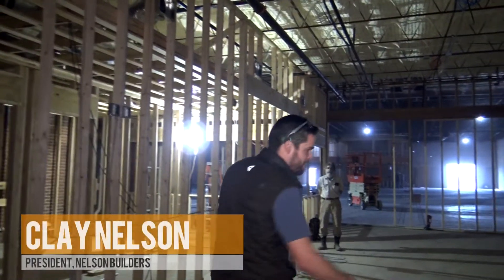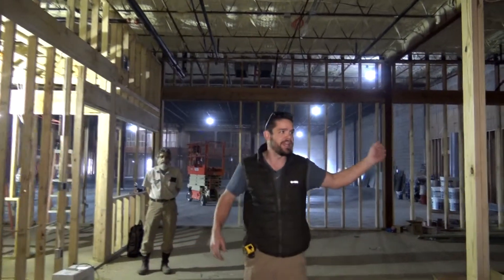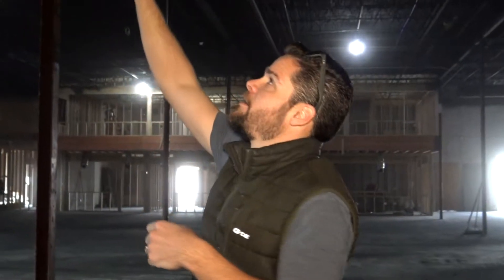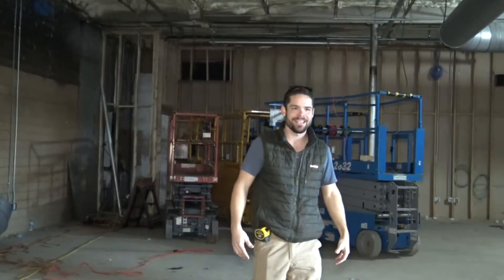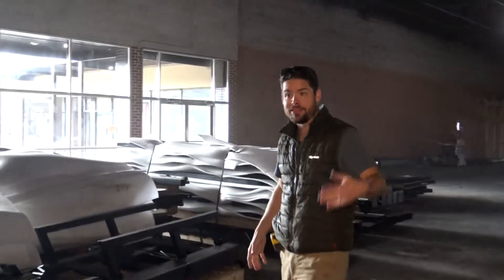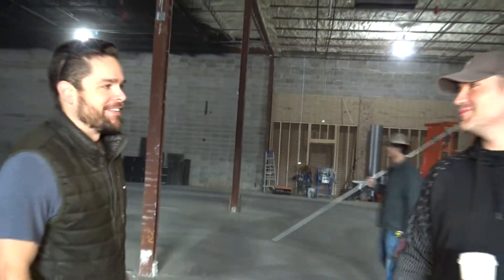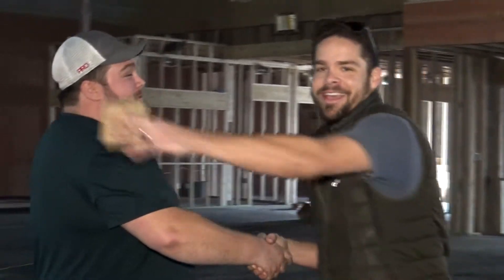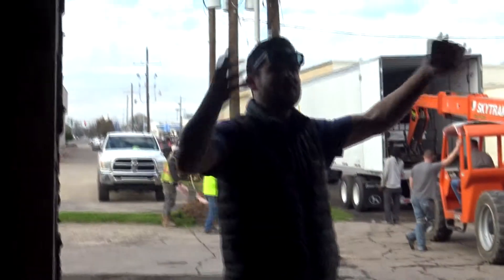Building a Trampoline Park Ep 2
Building a Trampoline Park is a weekly series of Clay Nelson giving you an entertaining walkthrough of his construction project. Spartan Trampoline park is located in Monroe, LA and will be open May 15th 2019.